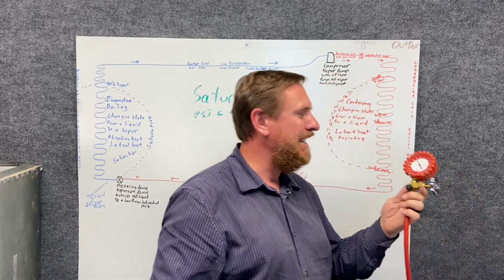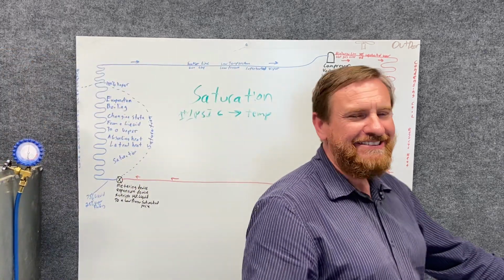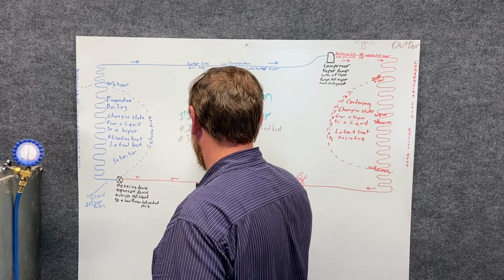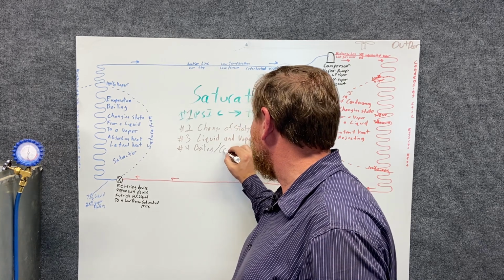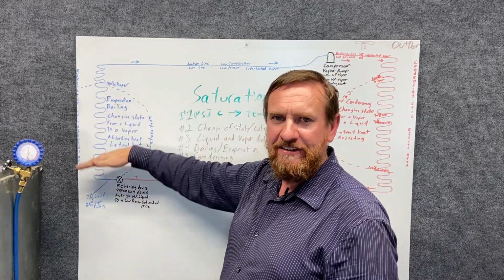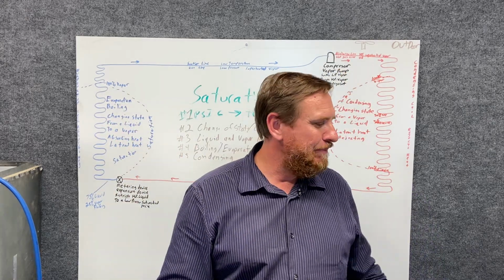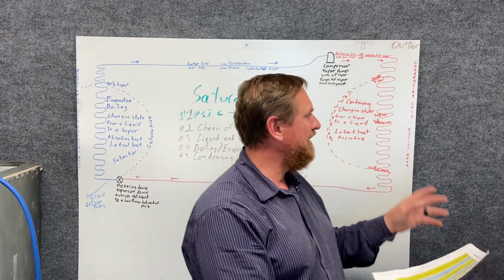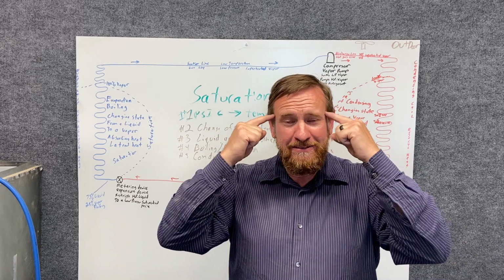HVAC 024 Saturation the most important yet misunderstood hvac termanology